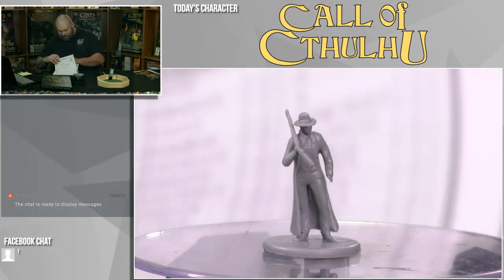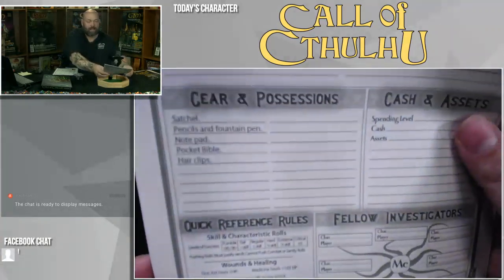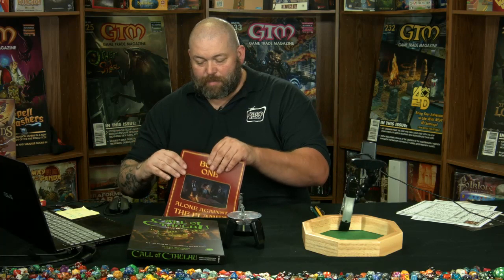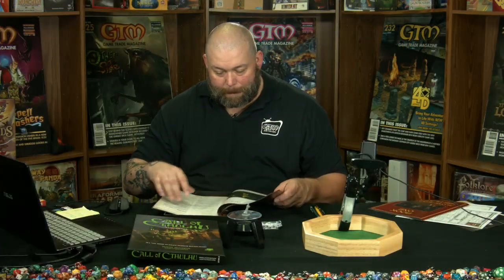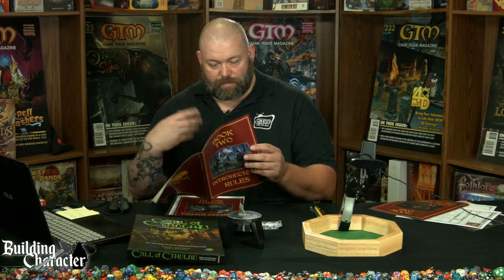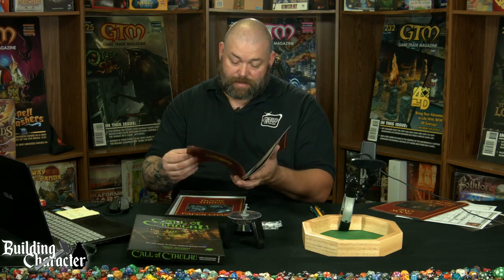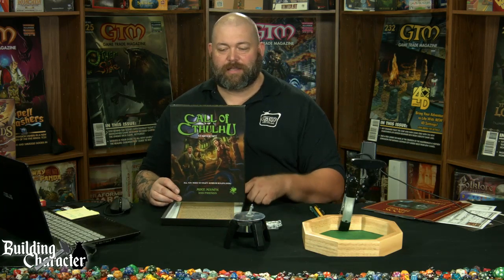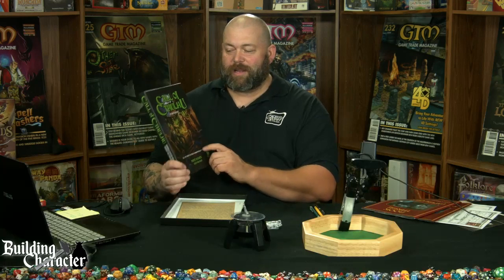Building Character: Call of Cthulhu Starter Set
Join Rick as he delves into the world of Cthulhu with the CallOfCthulhu RPG by Chaosium Inc.!
Game Trade Media
Producers: Rick Ankney, Leona Cicone
Editor: Leona Cicone